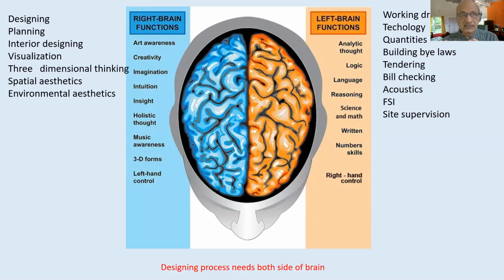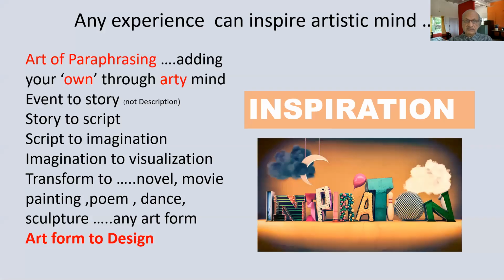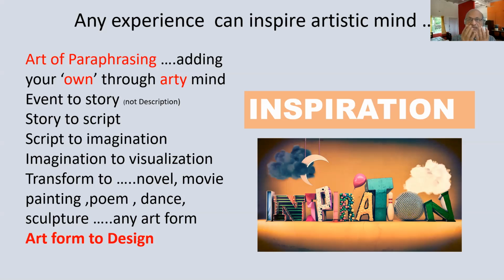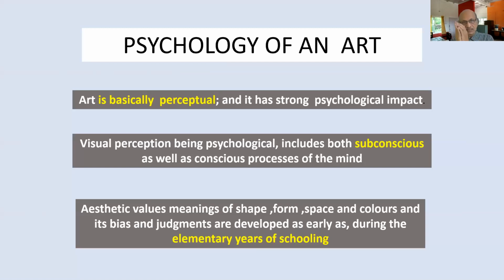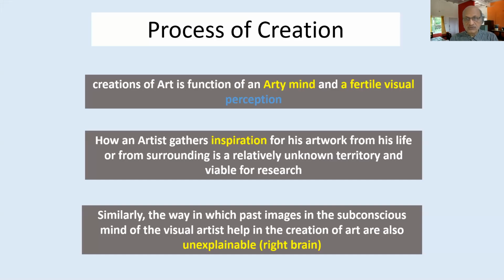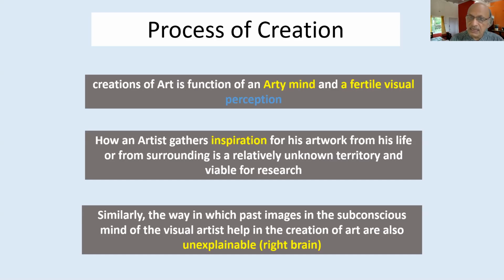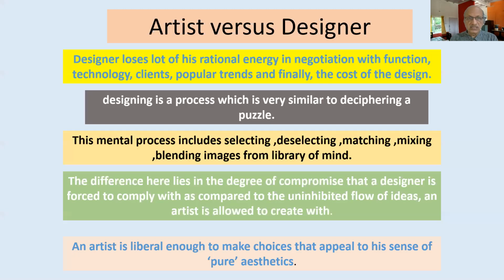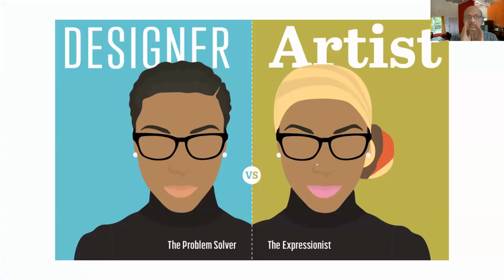Artist versus Designer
On line classes for 1st year Architecture